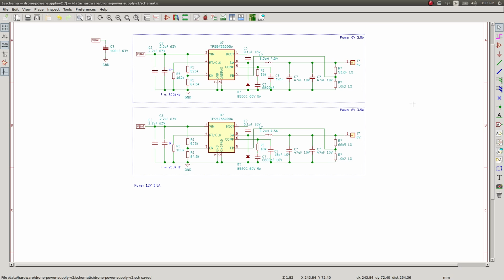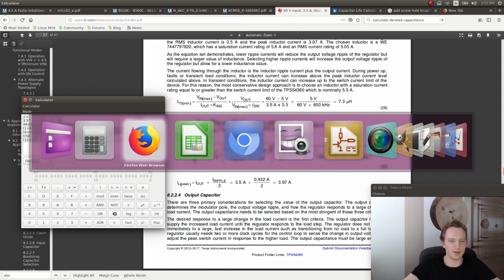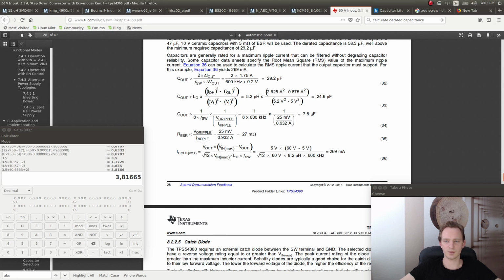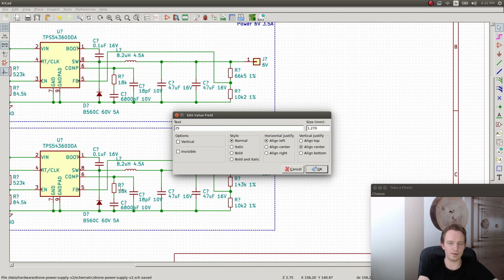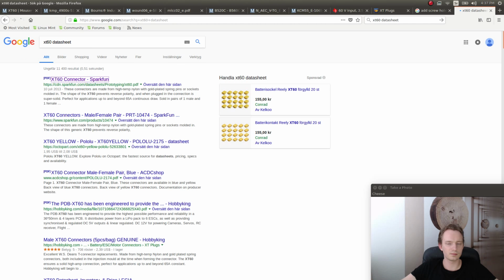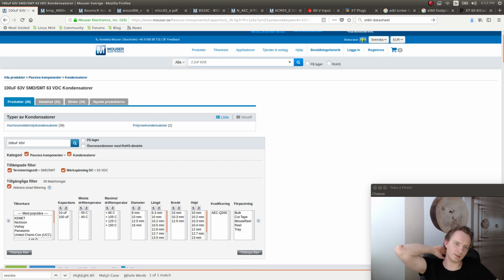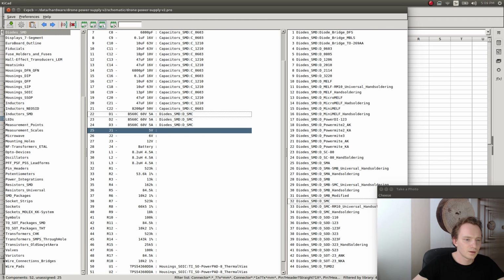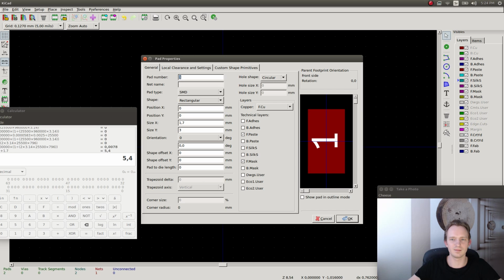Designing 12V Buck Converter in KiCad 5.0 - Embedded System Consultant Explains